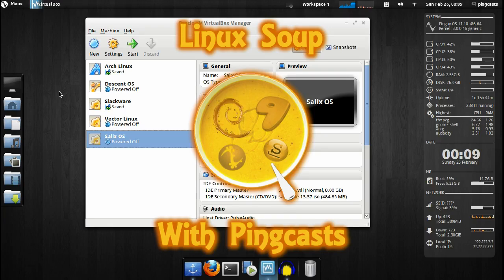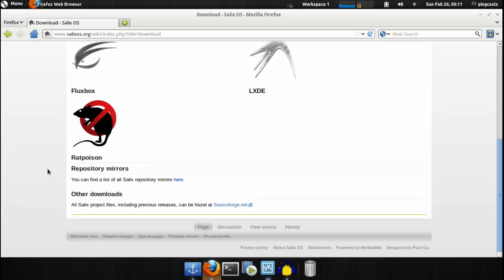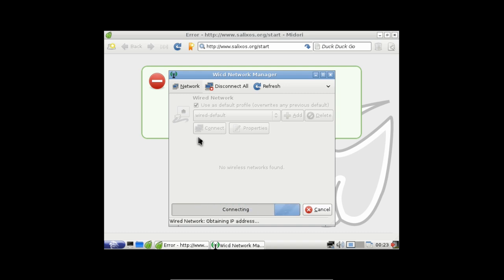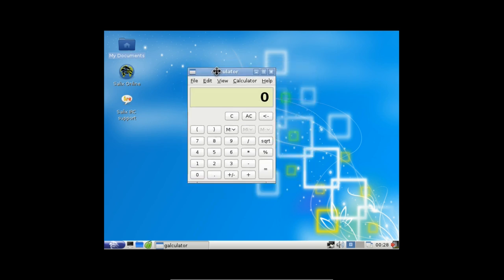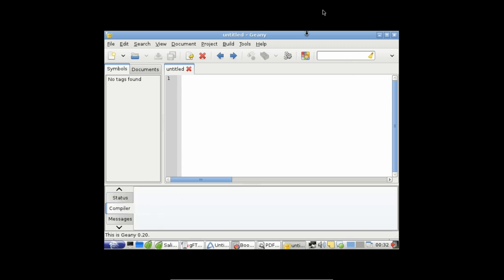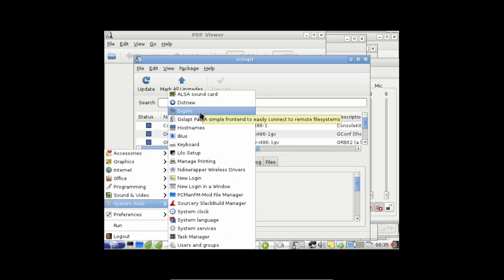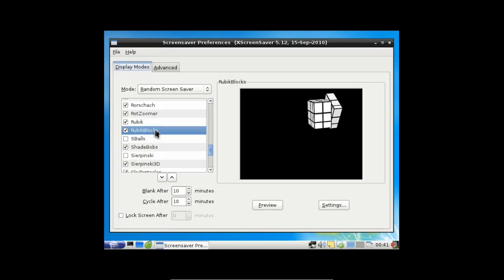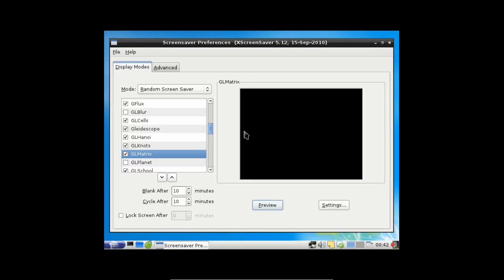Slack Spins - SalixOS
I do an overview/review of SalixOS, a Slackware based distro.